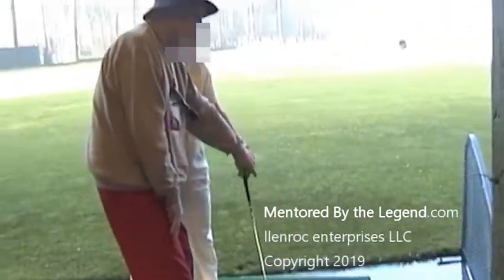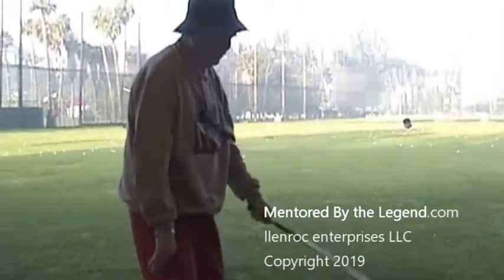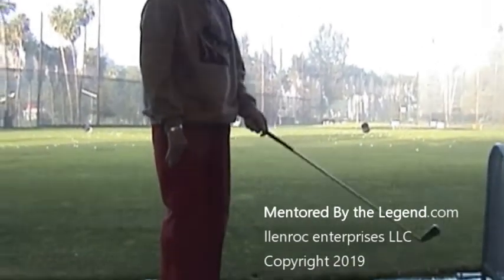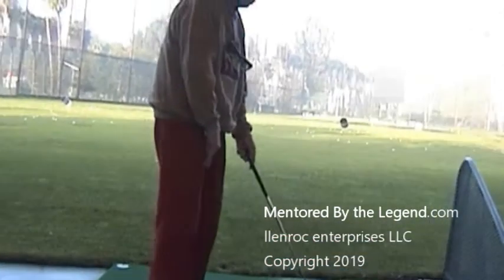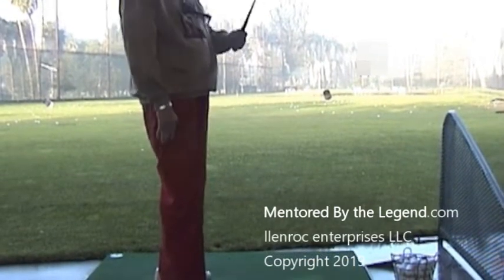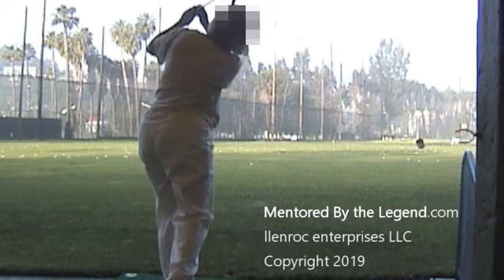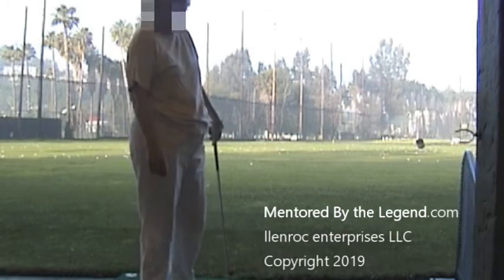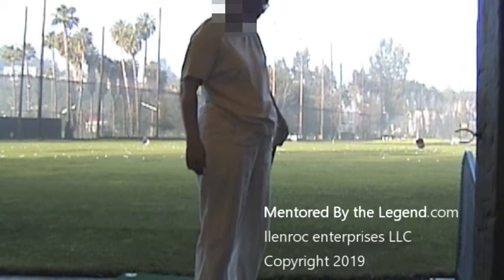Mike Austin Lesson: Rare footage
Take it from the holder of a 515 yard drive in competition: Your spine is the center of the swing circle.